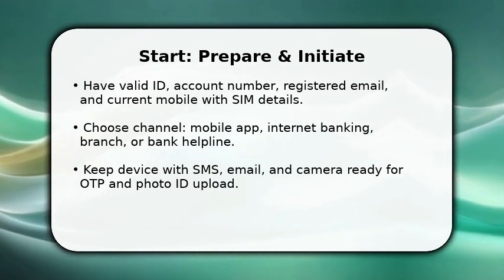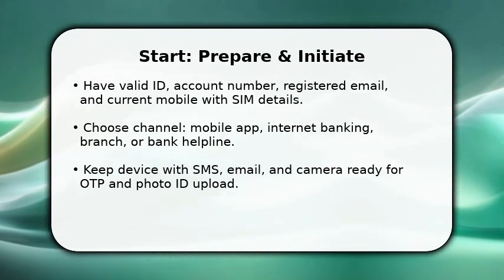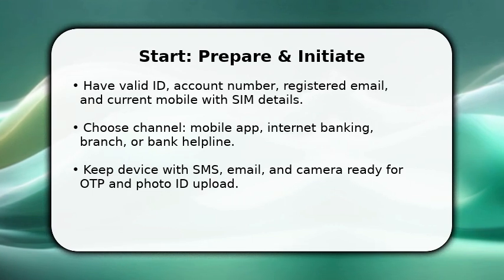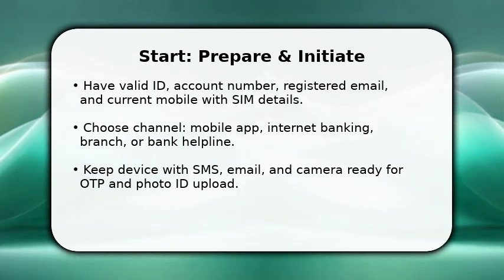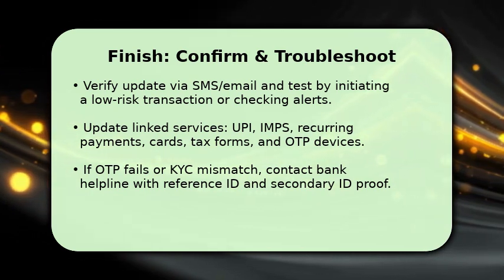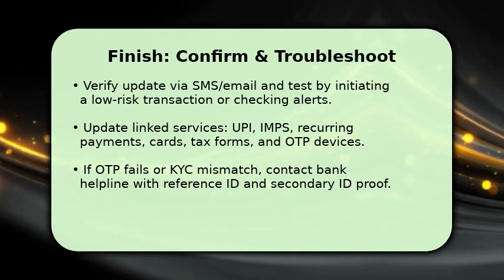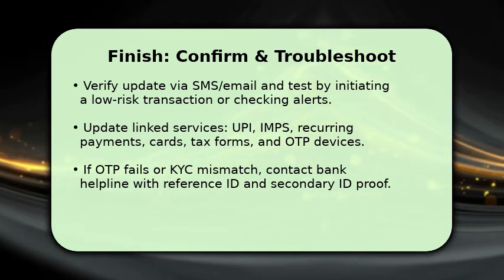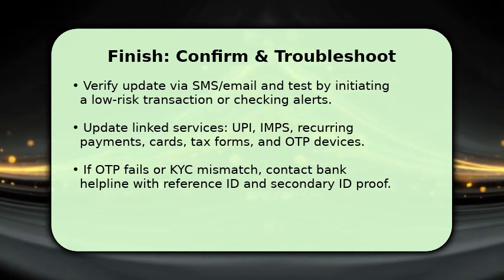How to Change Mobile Number Bank Account - Full Guide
Discover the step-by-step process of changing your mobile number linked to a bank account with our comprehensive guide.